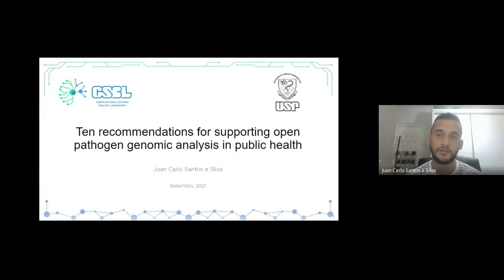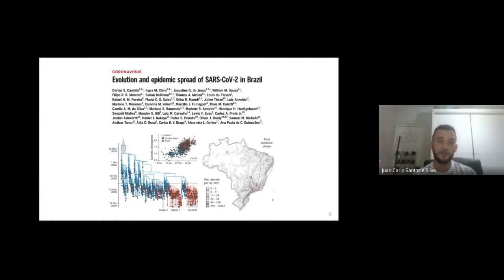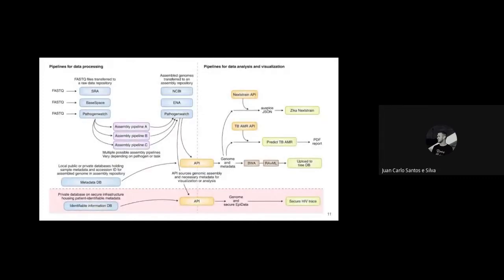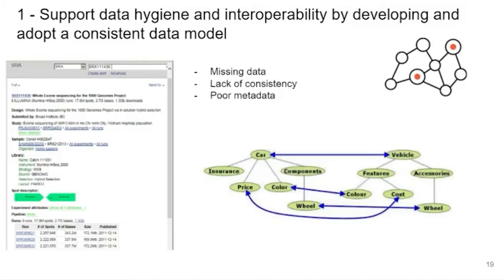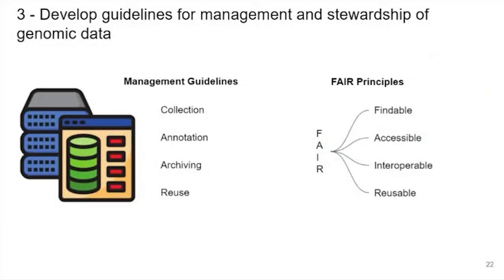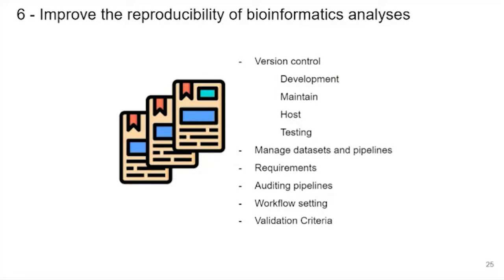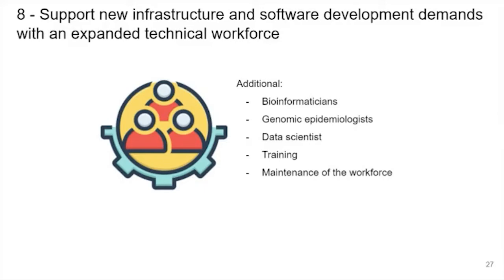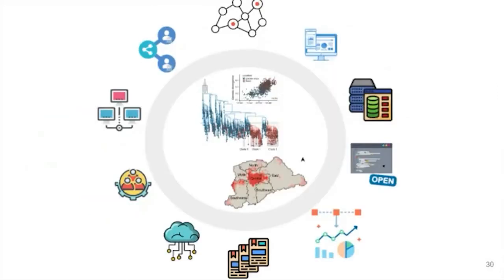Journal Club - Ten Recommendations for supporting open pathogen genomic analysis in public health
The Journal Club (JC) is a teaching and learning strategy developed by individuals who meet to discuss scientific articles in periodicals.

Today we are going to listen Juan Carlo -  talk about Recommendations for supporting open pathogen genomic analysis in public health